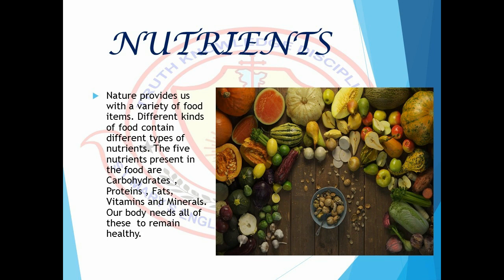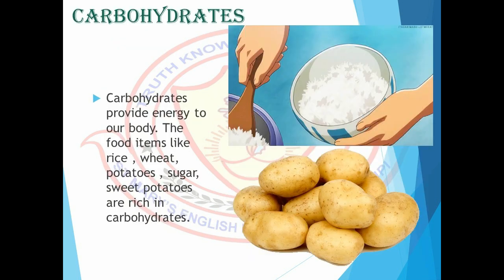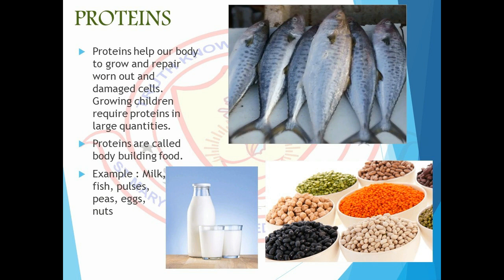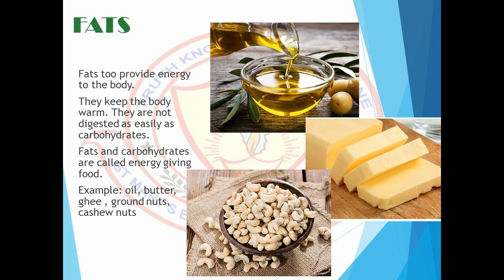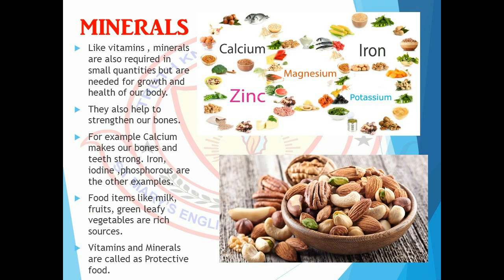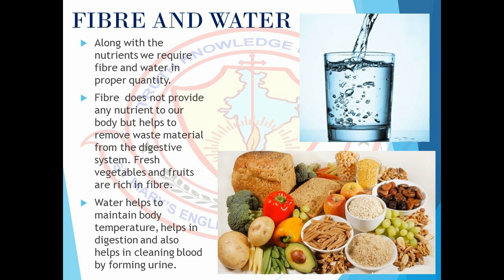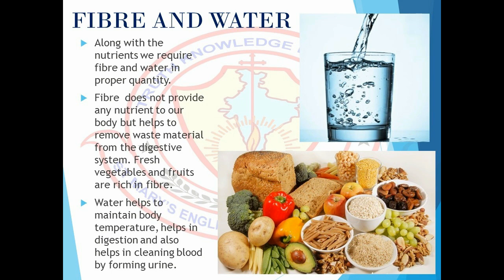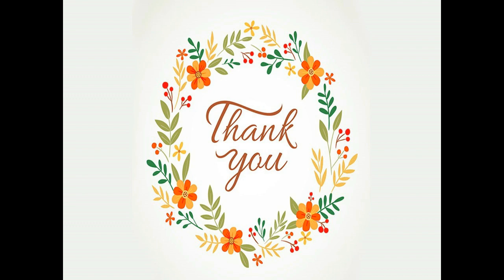CLASS 6 -SCIENCE NUTRIENTS-DAY 6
Students are introduced to the nutrients present in different kinds of food.